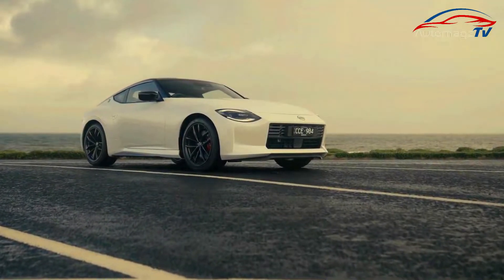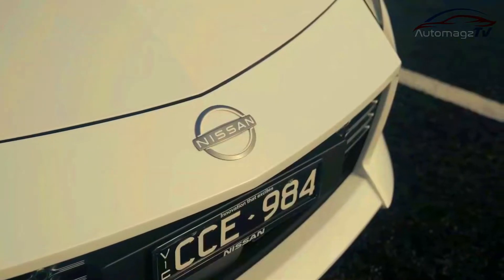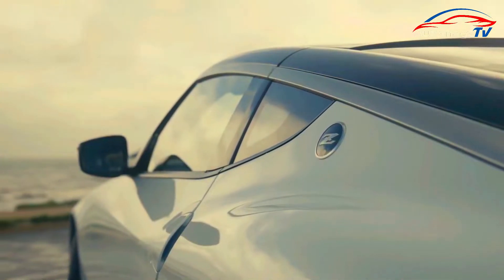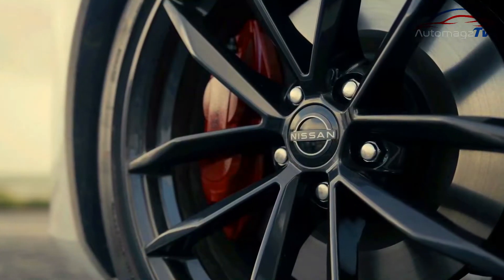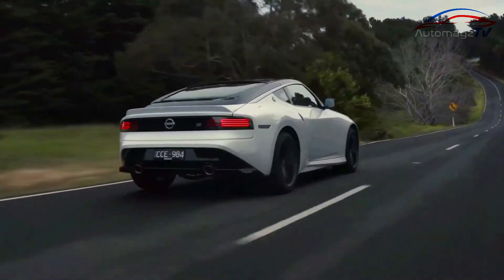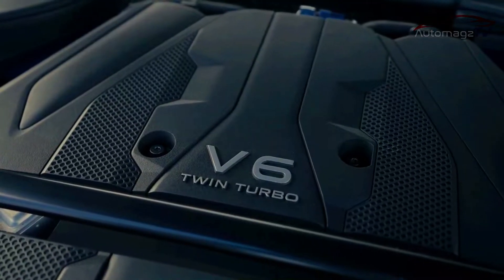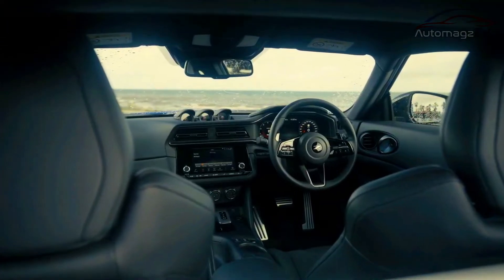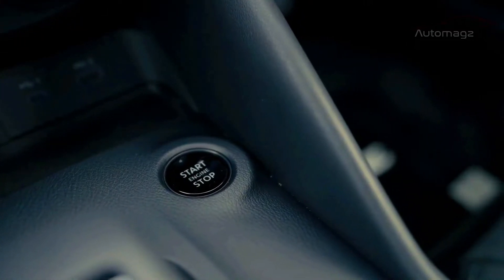Unique and Dramatic Design Vision 2023 NISSAN Z - Coupe Two-Seater Sports Car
The all-new Nissan Z serves up classic sports car proportions of a long hood and a short rear deck. Staying true to its performance roots, and  iconic Z styling elements, it creates a complete modern design That's not all,. the all-new 2023 Z has a powerful 6-cylinder under the hood; a Front Midship, and a rear-wheel-drive design that places the engine farther back in the chassis for enhanced balance.

Nissan's passionate team of designers and engineers forged a fresh path with the new Z Coupe, but one which draws inspiration from the past, seamlessly integrating both in a fresh concept infused with a unique and dramatic design vision.

The new Z Coupe is, to its core, a genuine driver's car, and creates a fresh chapter in the Z lineage. In every respect, this is a sports car designed and engineered for the "Zenthusiasts".

From the decision to equip the new model with a 3.0-litre, twin-turbocharged V6 engine to provide outstanding power to weight and performance, to the driver-focused choice of offering a six-speed manual transmission in a world dominated by automatic gearboxes, all while brooking no compromise in safety, comfort or equipment levels, the new Z Coupe sets the bar at its highest level yet.